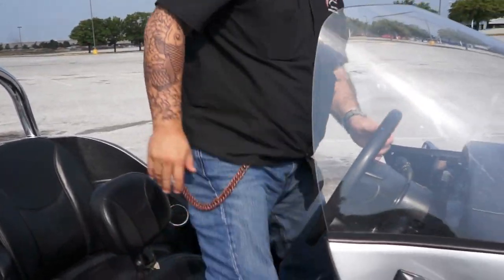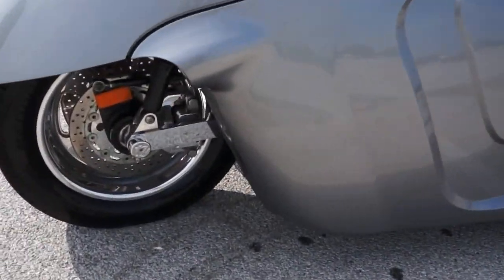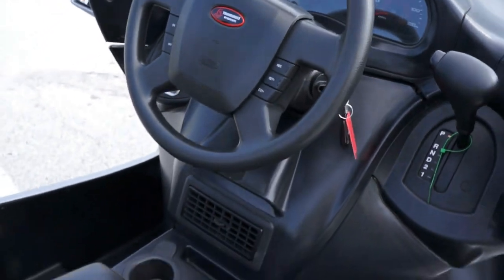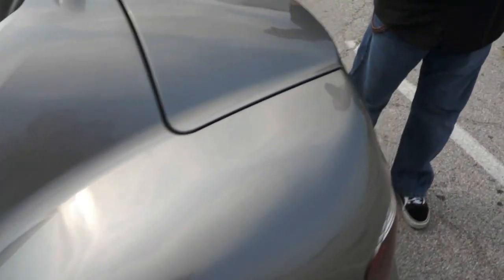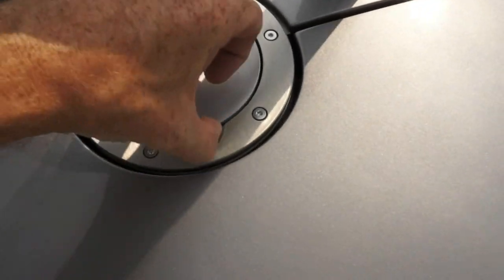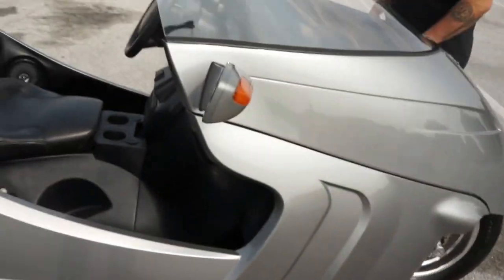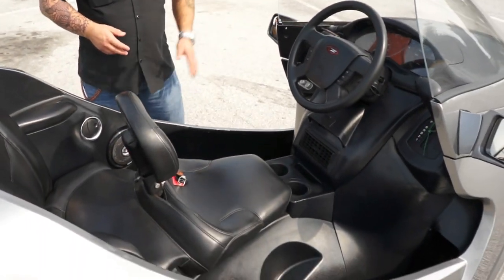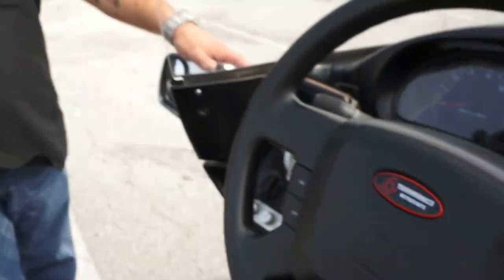FOR SALE 2009 THOROUGHBRED MOTORSPORTS STALLION TRIKE